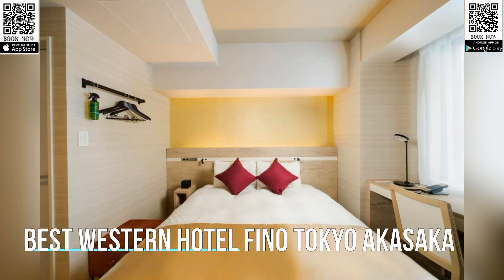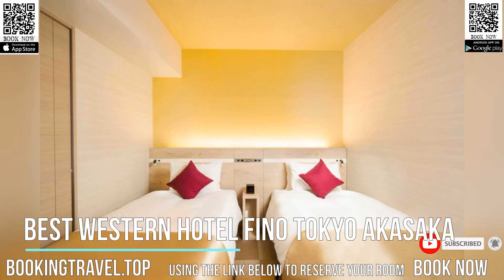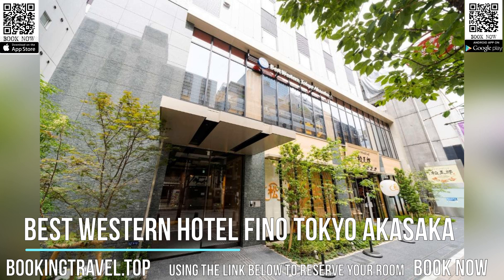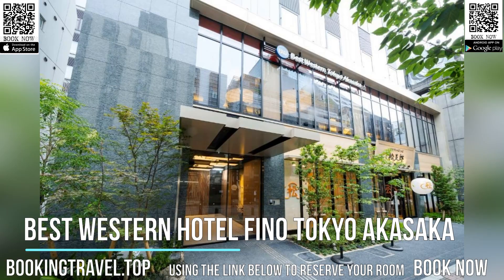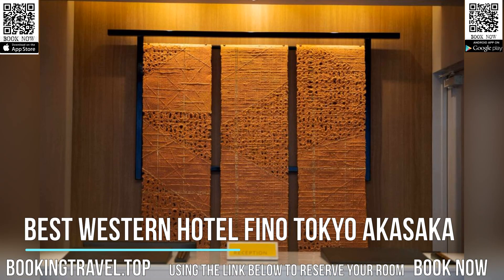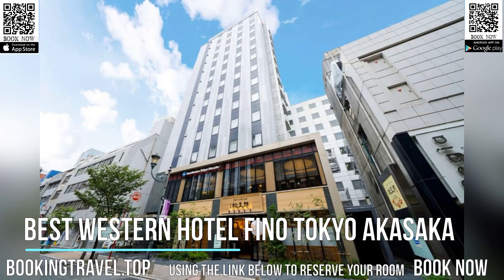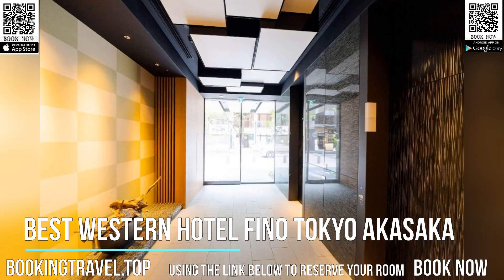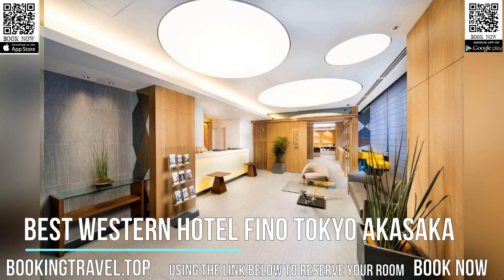Best Western Hotel Fino Tokyo Akasaka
Book now

SUPPORT US
SPECIAL DISCOUNT

Ideally set in Tokyo, Best Western Hotel Fino Tokyo Akasaka has a buffet breakfast and free WiFi. This 3-star hotel has air-conditioned rooms with a private bathroom. Akasaka Biz Tower Shops & Dining is a 3-minute walk from the hotel and Akasaka Fudoson Itokuji Temple is 400 yards away.

At the hotel, rooms are equipped with a desk. The rooms in Best Western Hotel Fino Tokyo Akasaka are equipped with a flat-screen TV and a hairdryer.

With staff speaking English and Japanese, advice is available at the reception.

Popular points of interest near the accommodation include Okamura Chair Museum, Akasaka Station and Hundertwasser Millennium Clock. The nearest airport is Tokyo Haneda Airport, 9.3 miles from Best Western Hotel Fino Tokyo Akasaka.